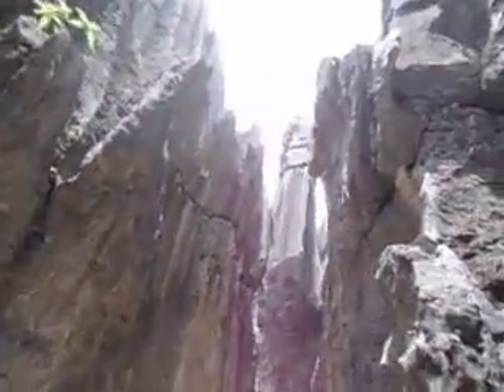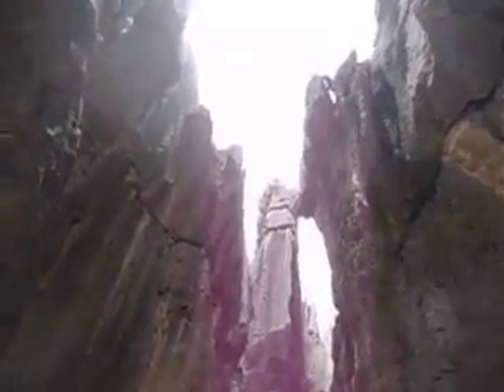Shilin Stone Forest Part 3 - Yunnan - China - May 2013